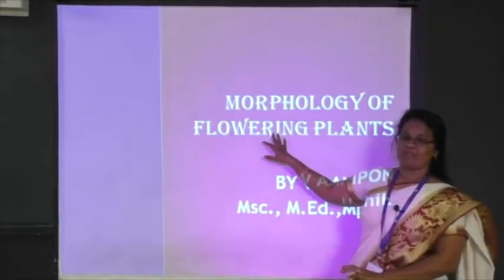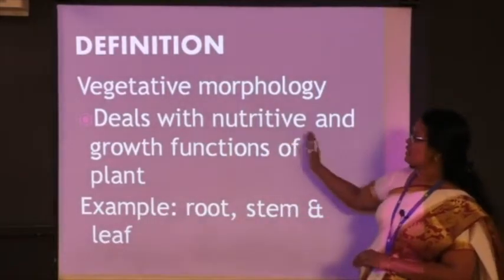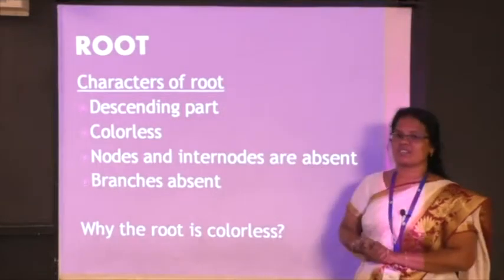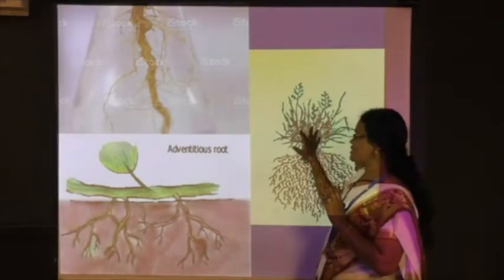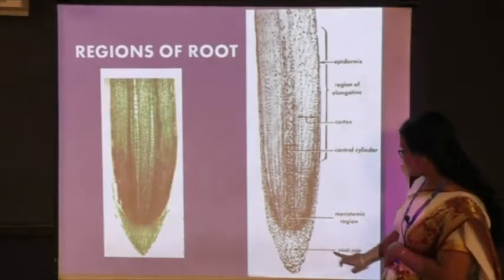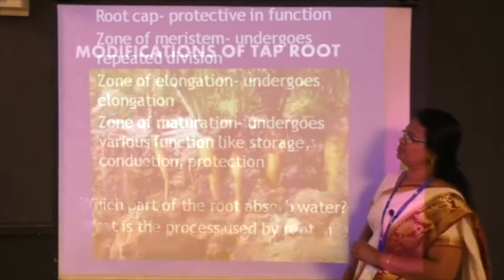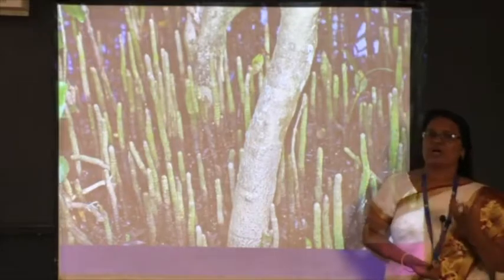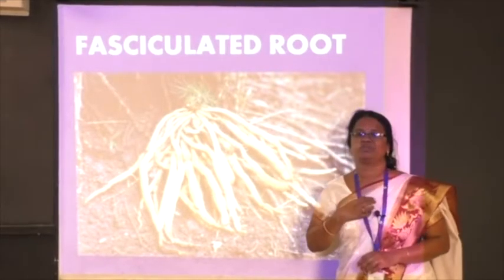MORPHOLOGY OF FLOWERING PLANT by PERFECT ACADEMY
In This Video we are  giving full chapter  of Morphology it is the study of form and structure. In biology, it basically refers to the science that deals with the external structure, feature and form of the flowering plants. Now the flowering plants or angiosperms as they are defined in biological terminology, consist of an axis, shoot system, and root system.